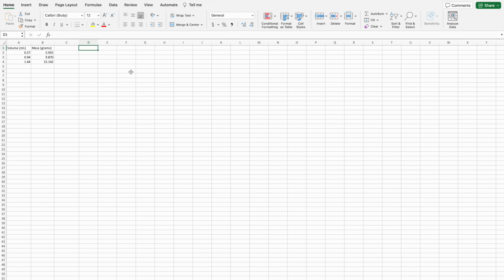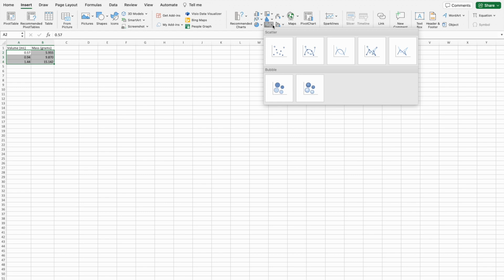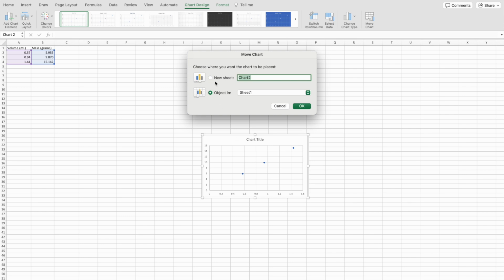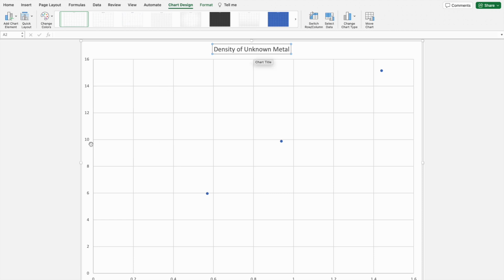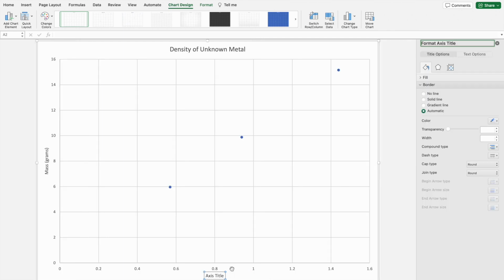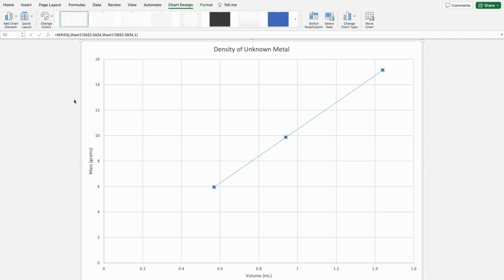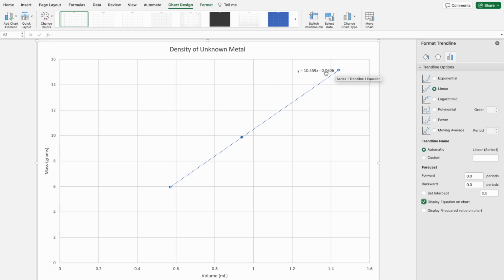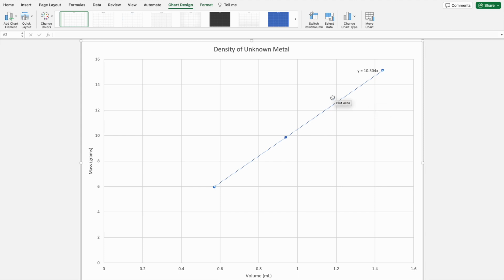Density Graph Instructions